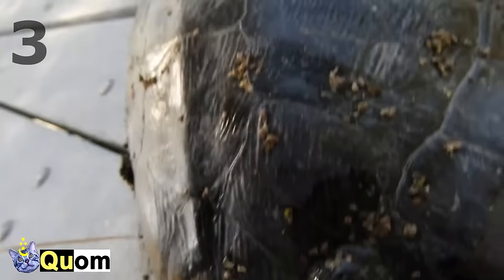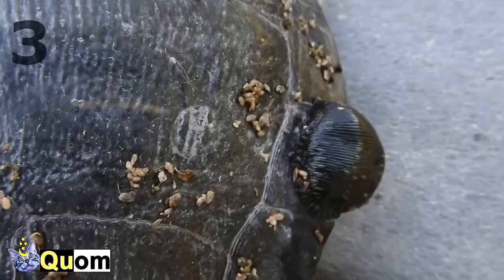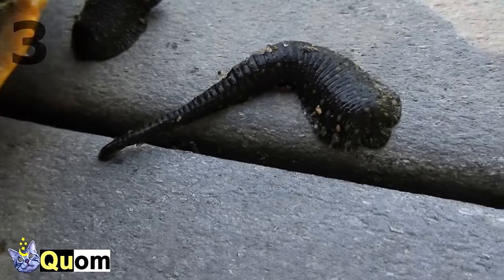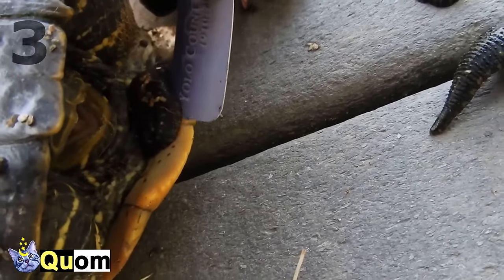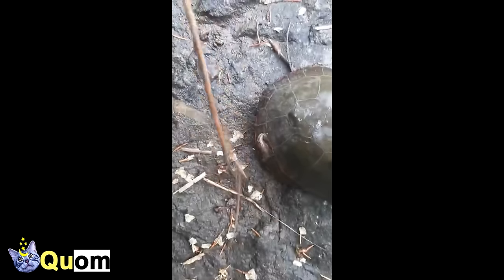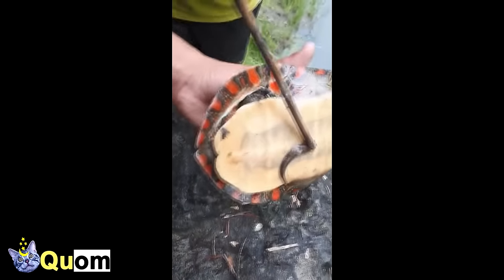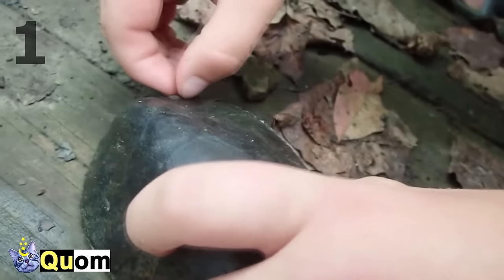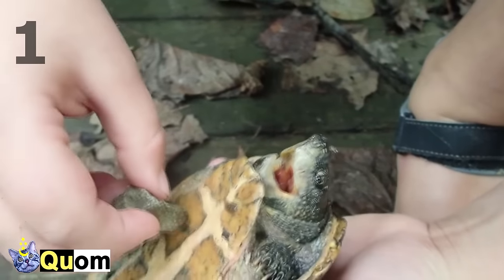QUITANDO Sanguijuelas que SUCCIONABAN a TORTUGAS de Tierra🐢 Rescate Animal #6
En este vídeo de rescate animal, veremos que las tortugas con sanguijuelas, estos animales constantemente amenazados por depredadores más grande que ellas, pero también por otros mas pequeños como las sanguijuelas o percebes. De hecho hay una sanguijuela que se alimenta exclusivamente de tortugas, por lo que son un gran problema para ellas, así que veremos como retirando cosas de tortugas.

Pues en este vídeos veremos a personas que se convirtieron en héroes al retirar sanguijuelas del cuerpo de tortugas, rescatándolas así de las sanguijuelas.

Tenemos más vídeos que te pueden interesar, te dejamos estas 3 listas por si te antoja ver alguna.

Tratamos de subir más de dos vídeos por semana, suscríbete a nuestro canal y tendrás más vídeos interesantes para ver, ¿que te gusta ver? tenemos curiosidades, rescate animal, los animales más raros, y muchas cosas que te pueden interesar.